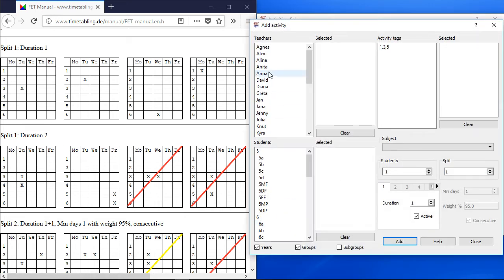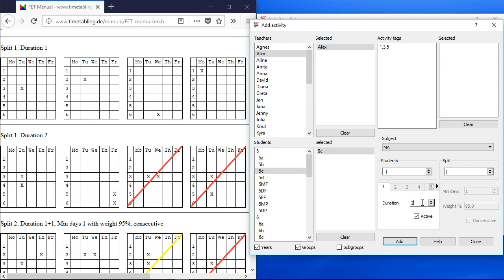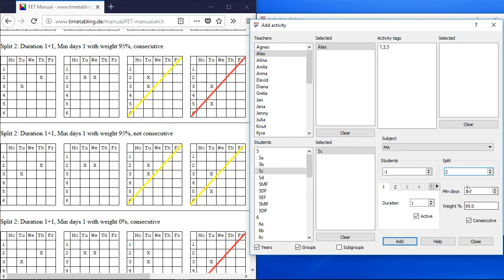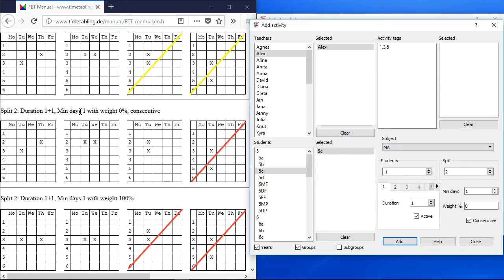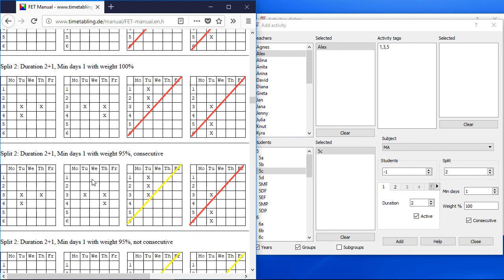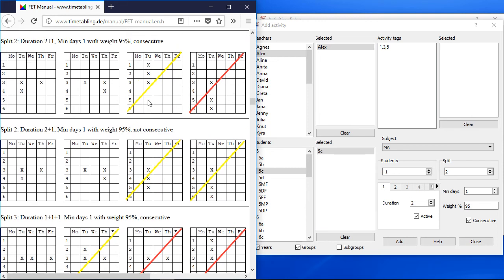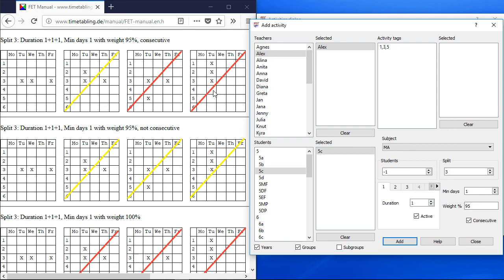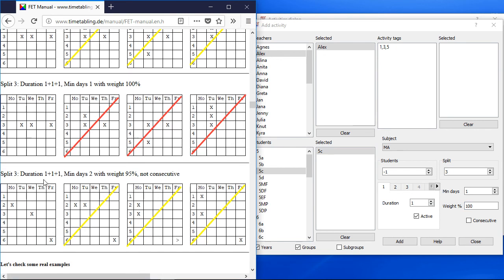How to add activities?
How to add activities into school timetabling tool FET?